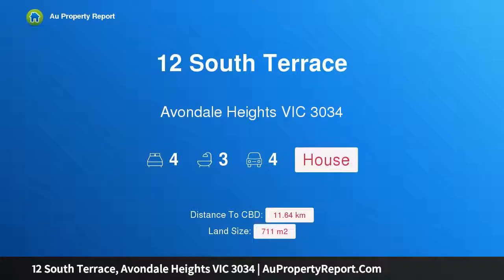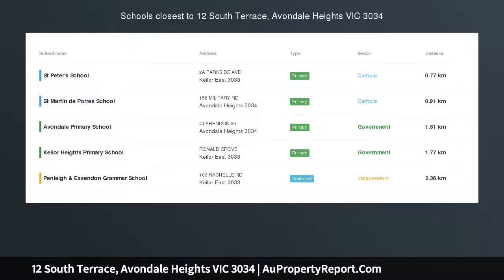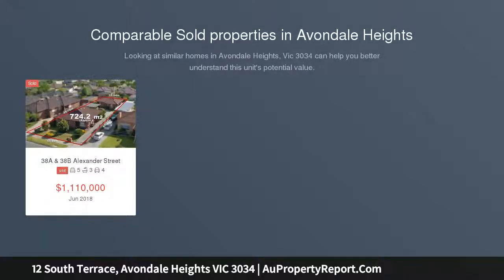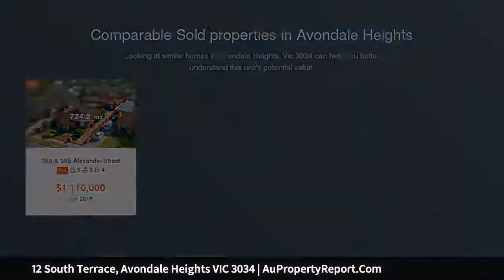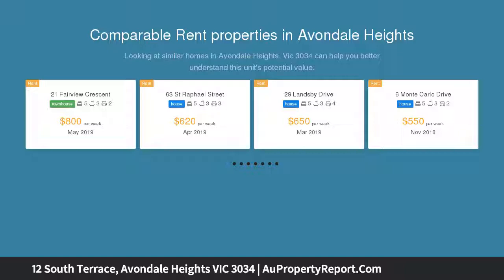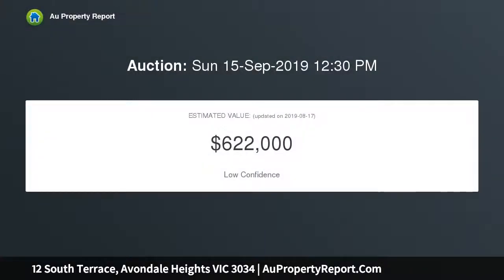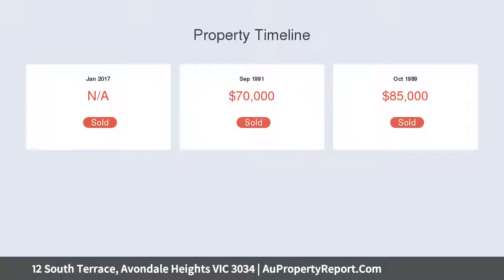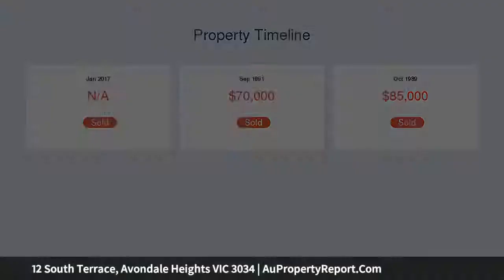12 South Terrace, Avondale Heights VIC 3034 | AuPropertyReport.Com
12 South Terrace, Avondale Heights VIC 3034
Property Type: house
Bedrooms: 4
Bathrooms: 4
Car Space: 4
Luxury Living